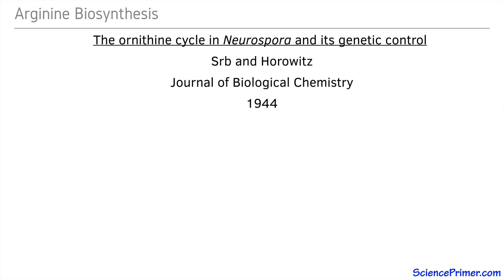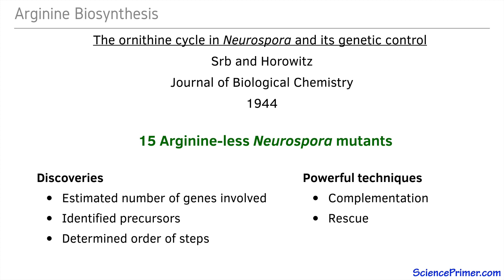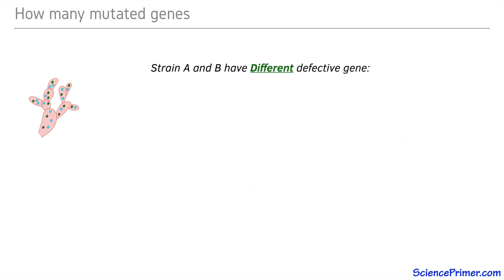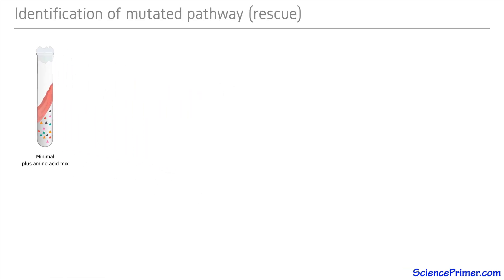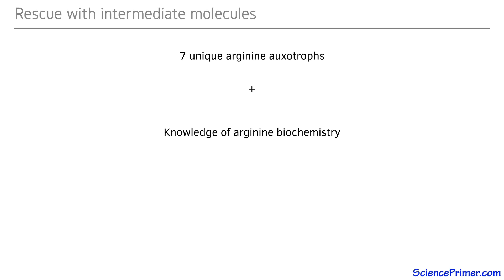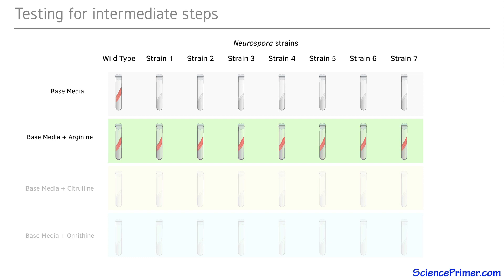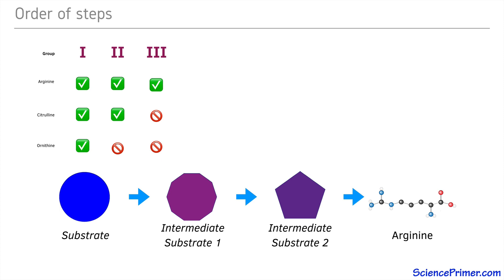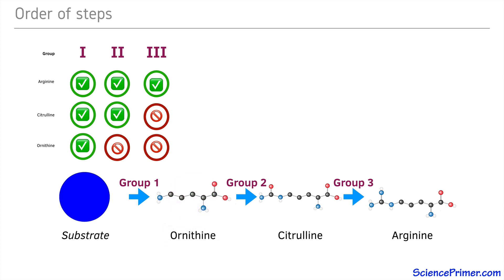Complementation testing and Rescue - Beadle and Tatum part 3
Complementation testing and rescue experiments are widely used techniques in studies of the genetic basis of biochemical pathways.

The work of Adrian Srb and Norman Horowitz described here is a good illustration of both techniques.

This is final video in the series covering the Nobel prize winning work by George Beadle and Edward Tatum.